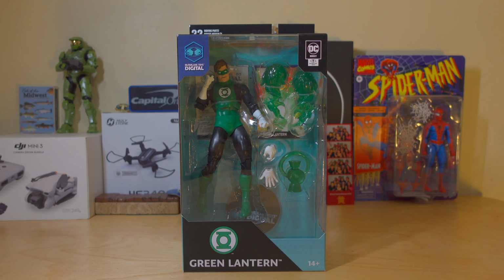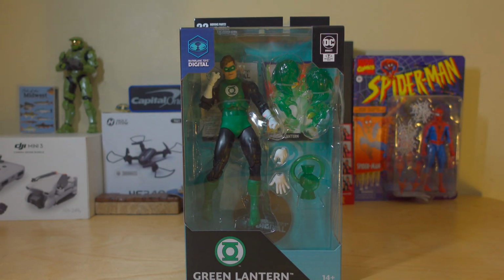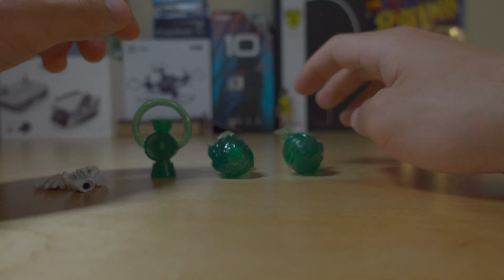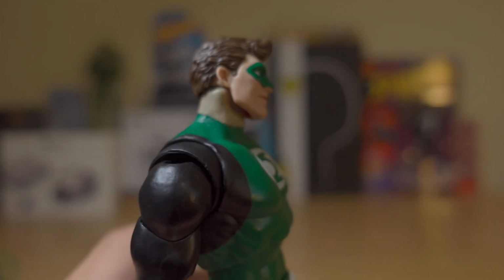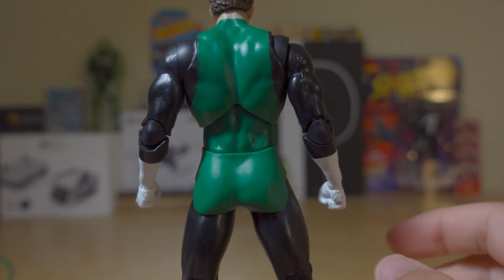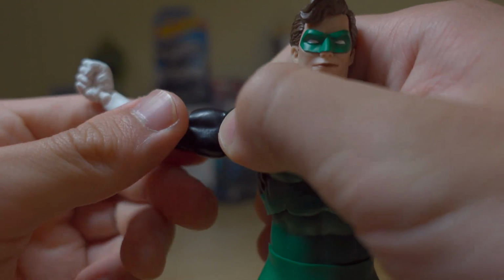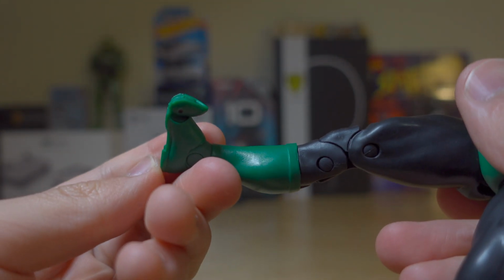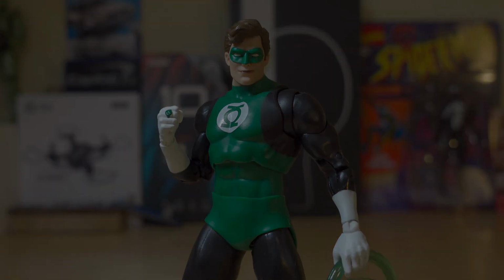McFarlane Green Lantern (The Silver Age) Review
Hey, everyone! Welcome to this channel's first video! Today we take a look at the new McFarlane Green Lantern (The Silver Age) Hal Jordan.

Currently up on Amazon